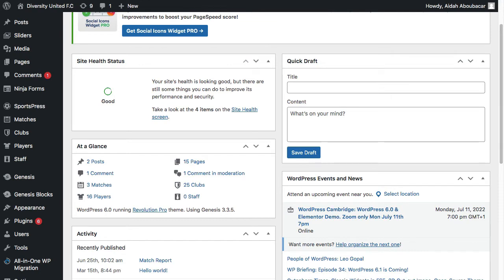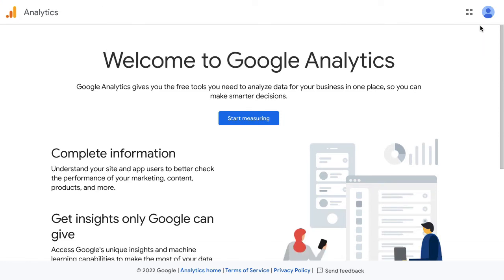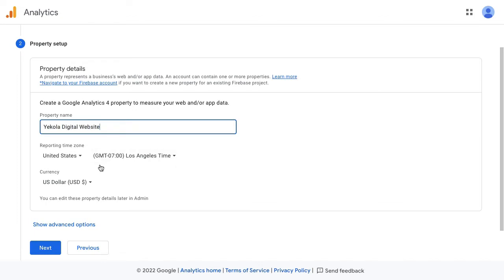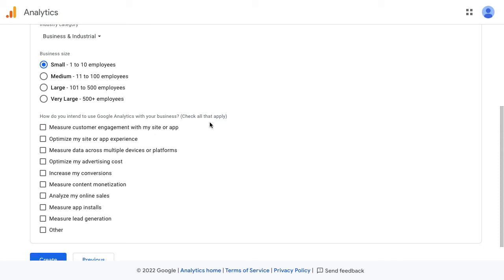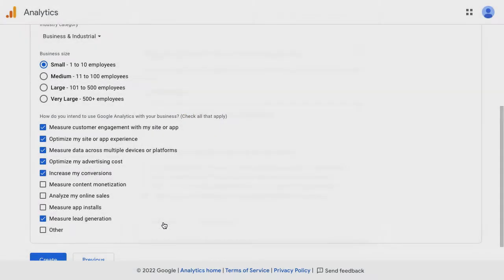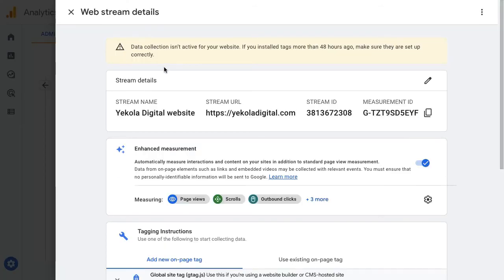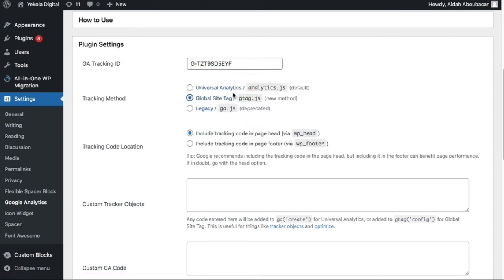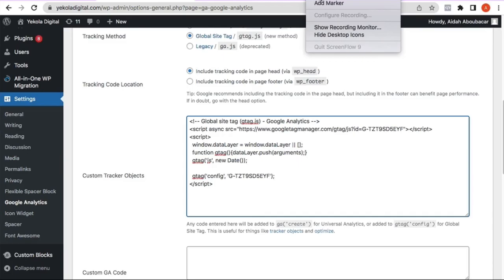GOOGLE ANALYTICS 4 Tutorial (2023) | Google Analytics Setup Wordpress 2023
This video is for anyone who'd like to learn how to add Google Analytics 4 to WordPress. ⚡️

Google Analytics 4 is the latest version of the Google Analytics platform, which gives you insights into your website or app performance. This tool also reveals how your website visitors behave when navigating your website.
Thus, it is vital to know how to create a GA4 account and how to add Google Analytics to WordPress to maximise your website's performance ⚡️